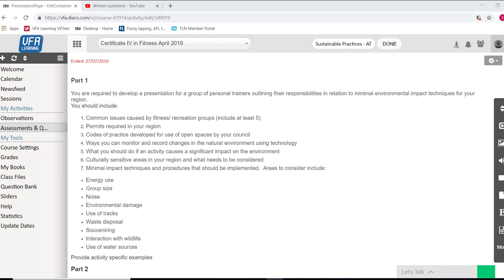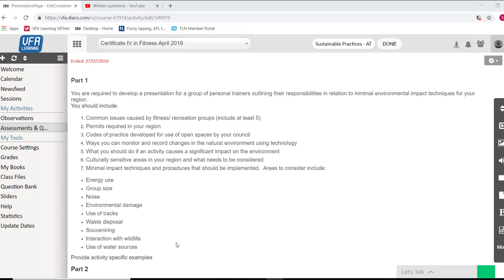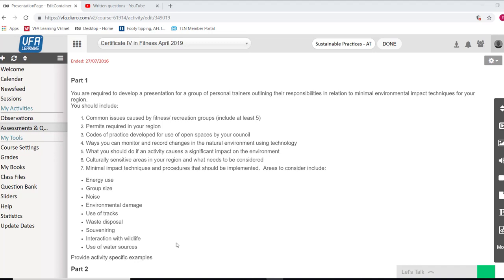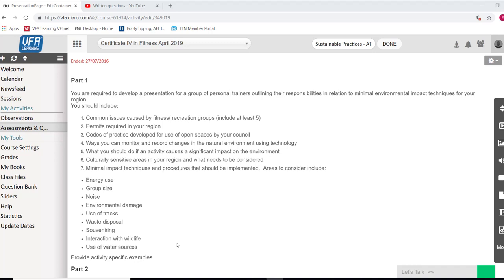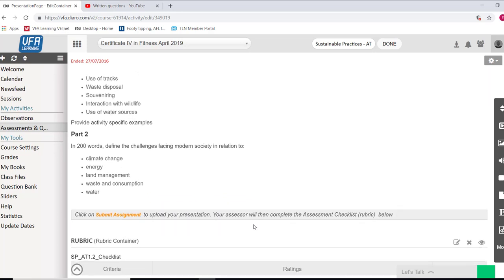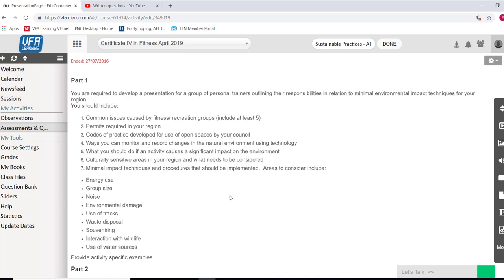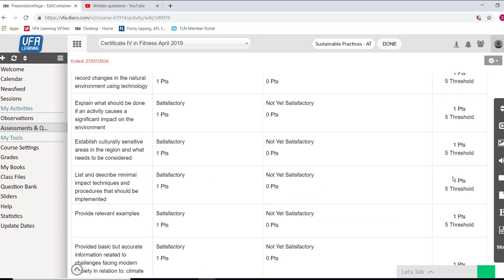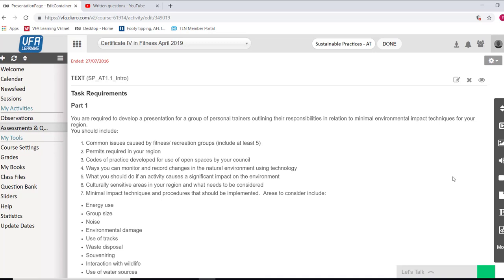Sustainable practices AT1